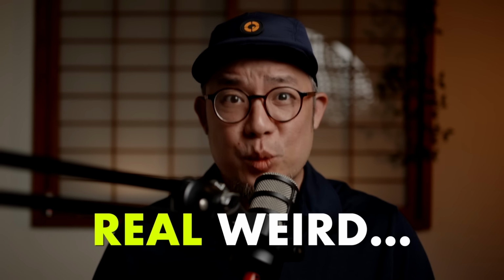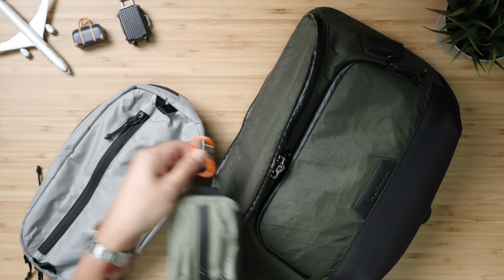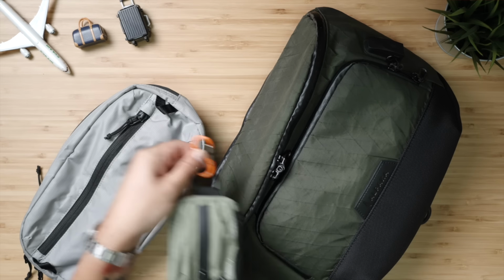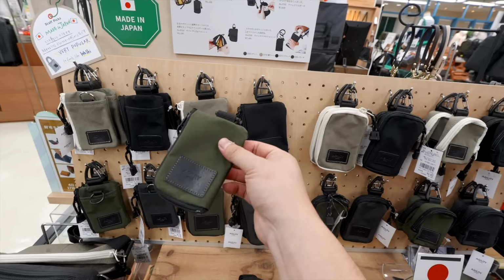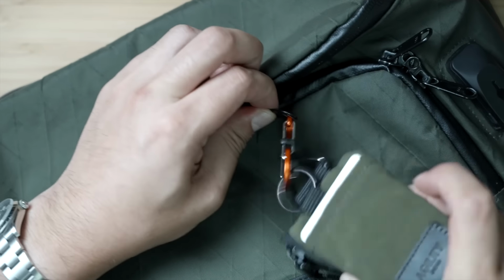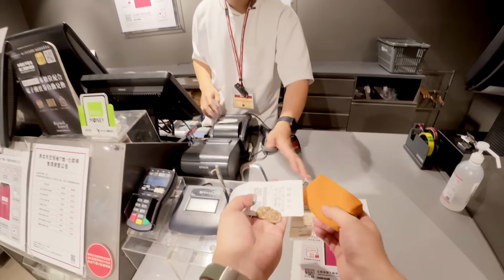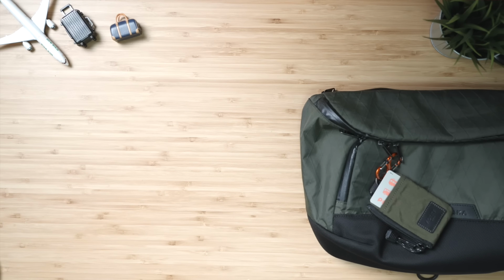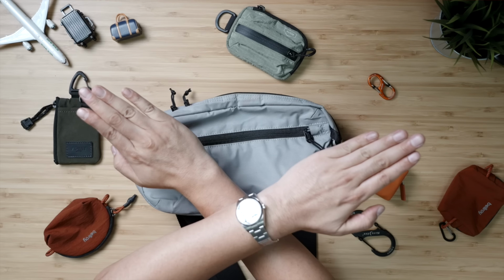This Feels Like Cheating at Travel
One metric I use to help me decide whether or not to buy something is “projected cost per use”, but sometimes, a relatively affordable thing provides SO much value it doesn’t even need that calculation, because it swings so hard the other way - almost like “projected time and stress savings per use”, and in this video, I share my latest discovery.

The T33 Aviator Sling is one of, if not THE best bang-for-buck travel slings on the market, and I’ve been personally buying and using TomToc slings since way back when this channel had less than 5,000 subscribers. Check it out:
🔗👉 TomToc T33 3.5 Liter Sling on Amazon

0:00 Intro

0:12 The What

0:59 Real Life Use
🔗👉 Apple AirPods Pro 3 on Amazon
🔗👉 My Personal Item/Work Bag on Amazon
🔗👉✅ Save a bit, but wait a bit... buy direct from Alpaka

1:55 Bang For Buck Value
🔗👉 TomToc T33 EDC Sling I use on Amazon

3:05 Examples & Benefits
🔗👉 Sea-To-Summit Travel Soap Sheets on Amazon
🔗👉 MUCH Cheaper Soap Sheets on Amazon
🚨👆I have NOT tried these cheaper ones, HOWEVER, I feel like back-up soap, or rather, soap in general has been “solved” for decades, so I don’t think there’s any soap that won’t do it’s job and clean your hands

4:24 The Ones I Tested
🔗👉 Bellroy Lite Pocket Trio on Amazon
I HAVE NEVER TRIED THIS AND HAVE NO IDEA IF IT’LL FIT A CARD IN THE SLEEVE, but this one on Amazon looks similar
🚨👆BUY AT OWN RISK, lol… again, I HAVE NOT tried this one

5:25 Excellent (Cheap) Accessory
🔗👉 Nite-Ize S-Biner No. 2 w/ SlideLock on Amazon
🔗👉 BitPlay Magnetic Mini Pouch on Amazon

6:25 Biggest Lessons Learned
🔗👉 Nite-Ize Orange S-Biner No. 2 w/ SlideLock on Amazon

7:18 THE Most Important…